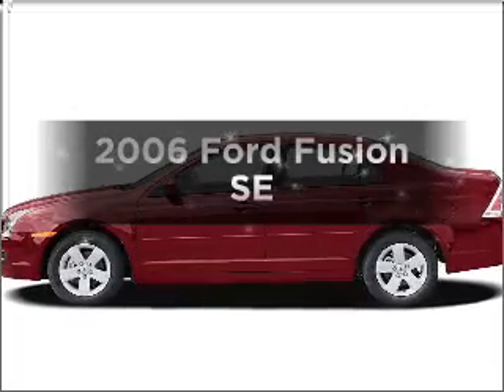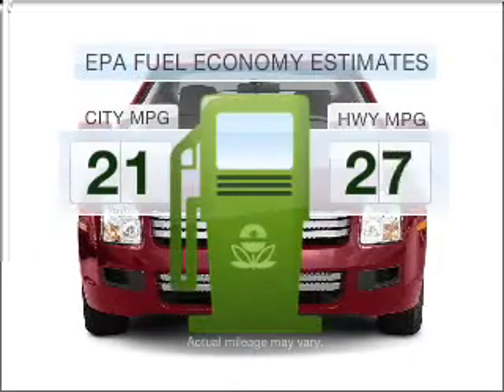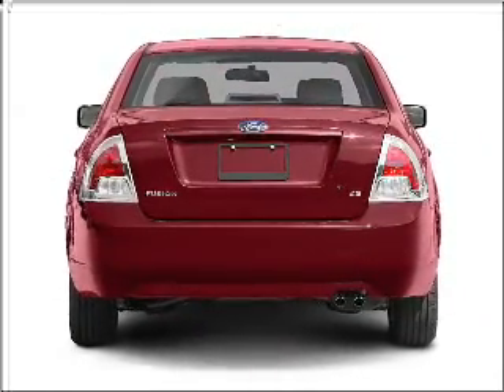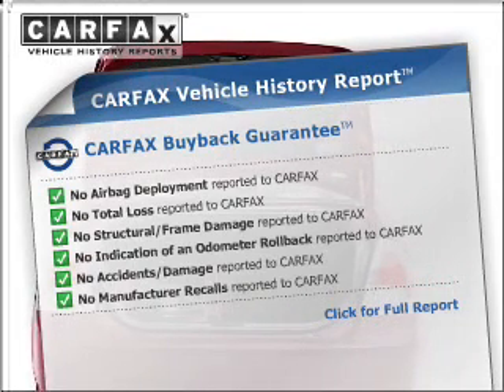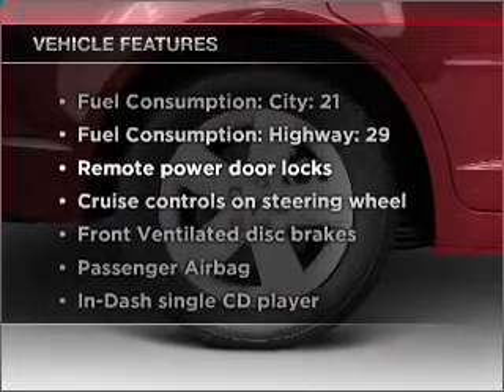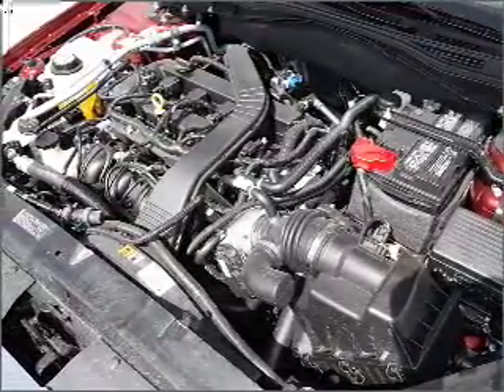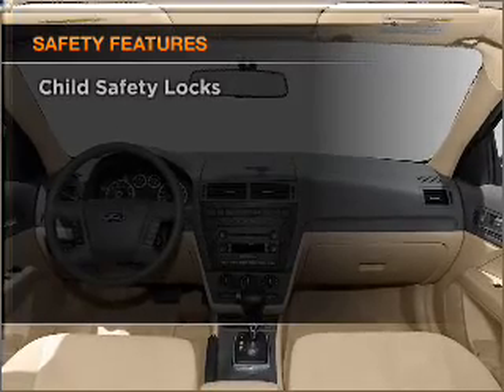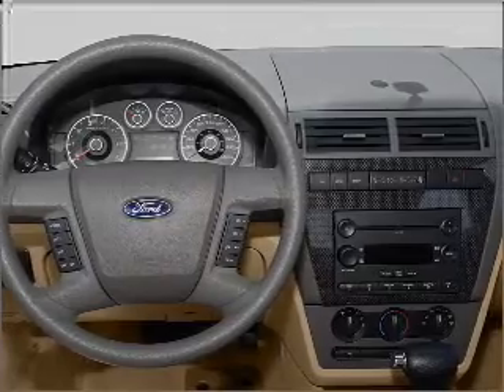2006 Ford Fusion - Upper Saddle River NJ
Year: 2006
Make: Ford
Model: Fusion
Trim: SE
Engine: 3.0 liter 6 cylinder 24 valve
Transmission: 6-Speed Automatic
Color: Silver
Mileage: 38510
Address:
335 Rte 17 South